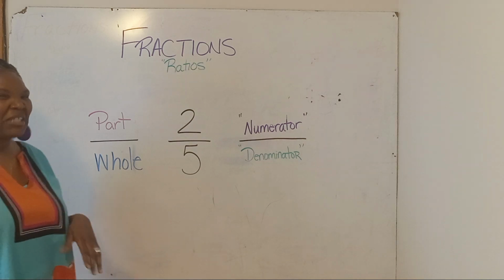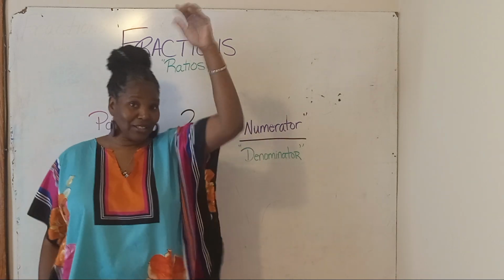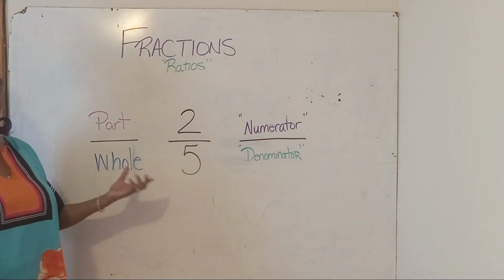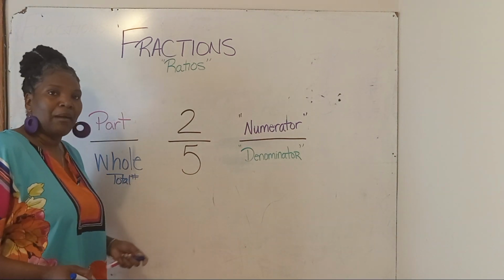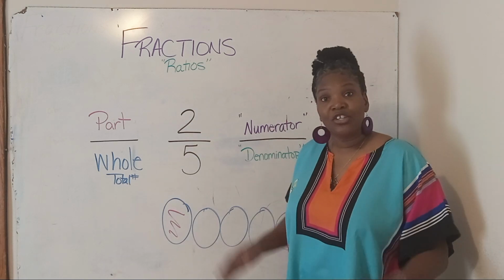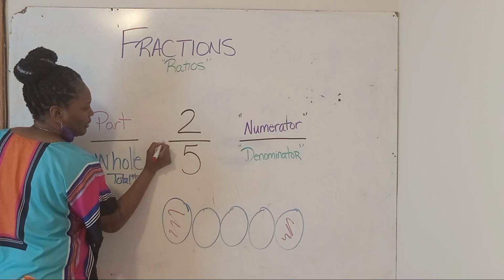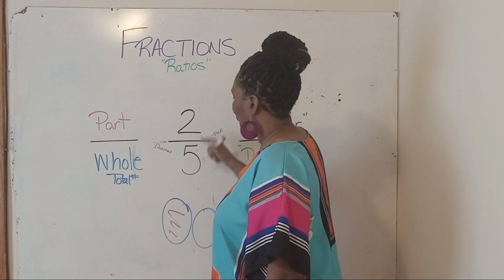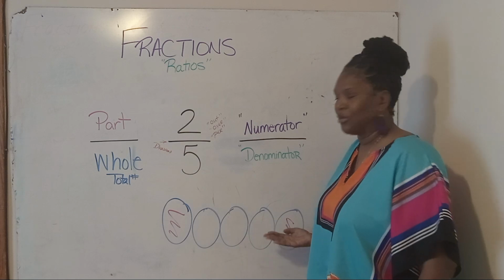K-1 Fraction Basics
Here are brief basics and meaning of what fractions represent.